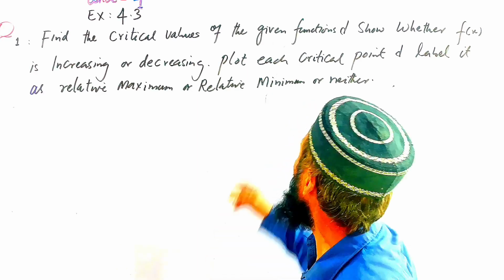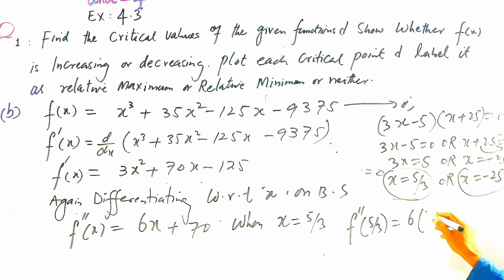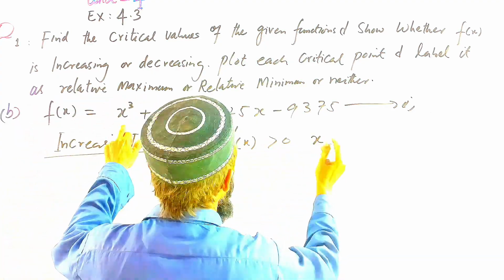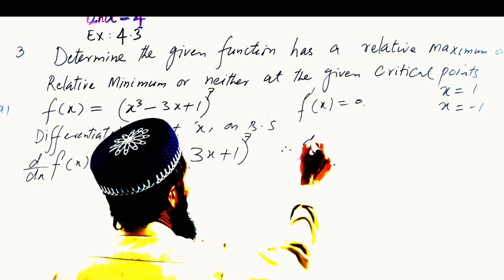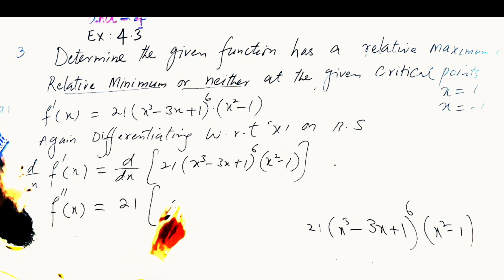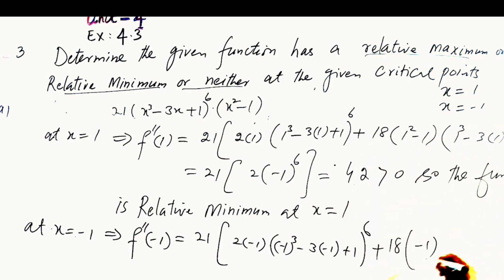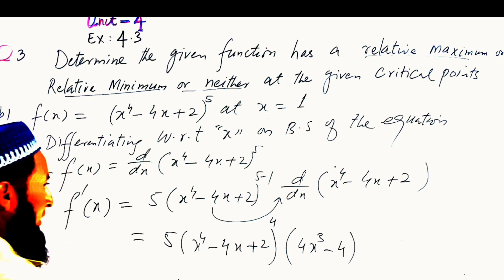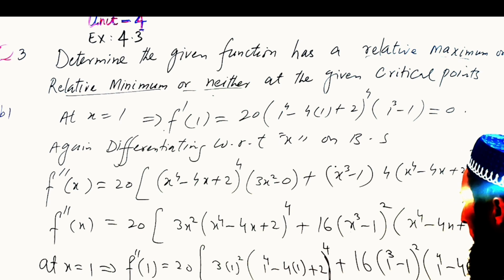Relative maximum / Relative minimum / Neither maximum nor minimum / critical points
maximum / Relative minimum / Neither maximum nor minimum / critical points

Seacrhes;
What is relative maximum
Define relative maximum
How's relative maximum
When we apply relative maximum
What's relative maximum
What is relative minimum
Define relative minimum
How's relative minimum
When we apply relative minimum
Difference relative maximum or minimum
Relative maximum and relative minimum
Critical points
For critical points
1st derivative test
2nd derivative test
Maximum function
Minimum function